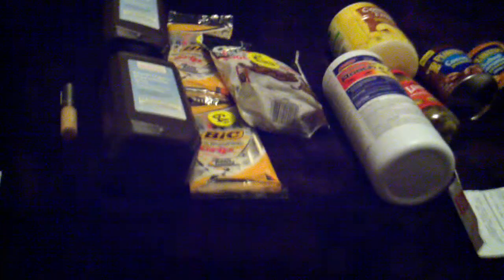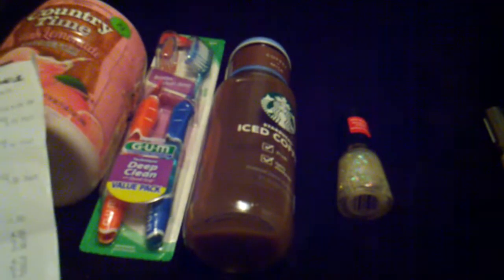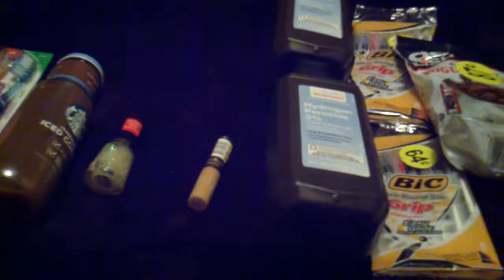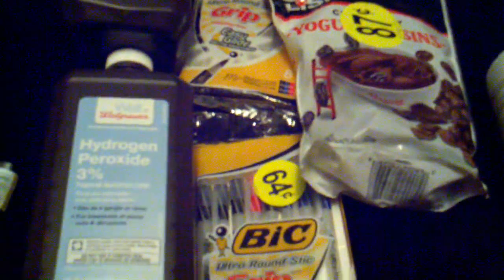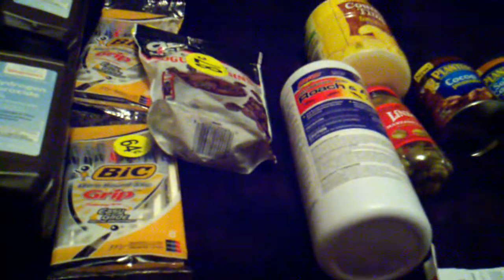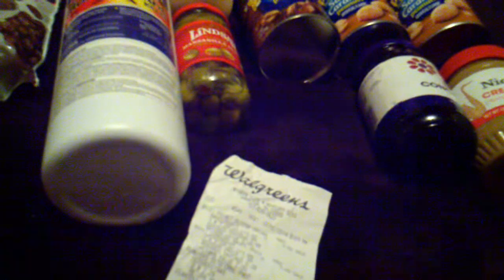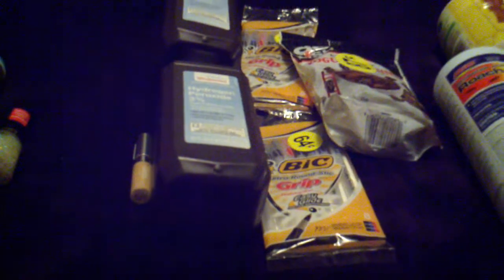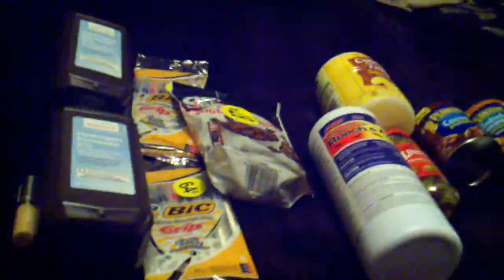Walgreens Haul 7/2/14 - A Very Fustrating Trip!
Hey all, here is my Walgreens haul for 7/2/14. I have come to the conclusion that shopping with coupons at Walgreens has become more stressful than fun and so I'm not sure if I'll be going back unless it's an awesome deal I can't miss?